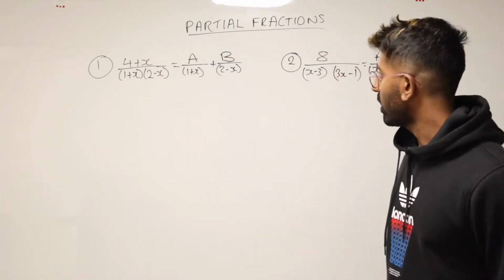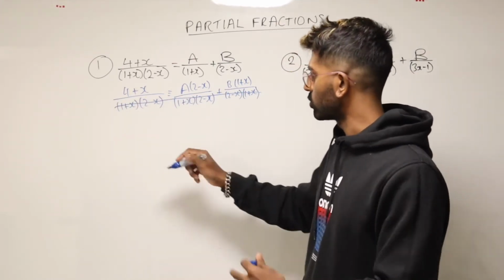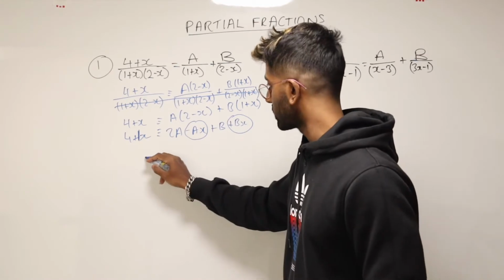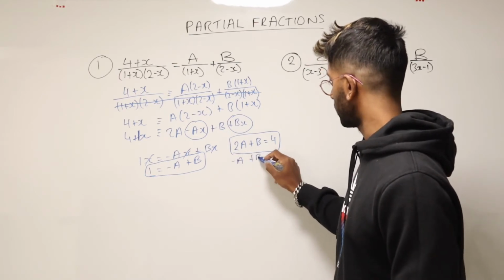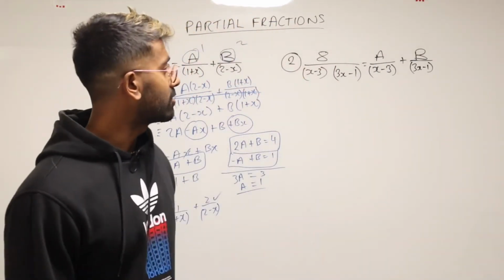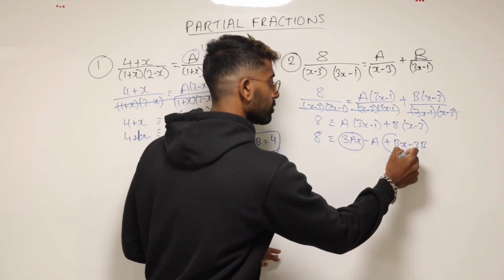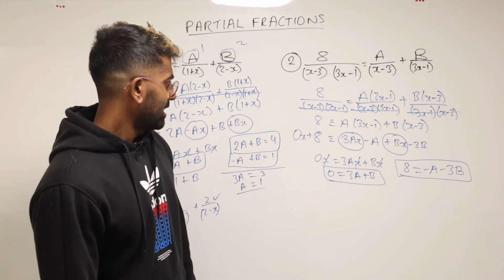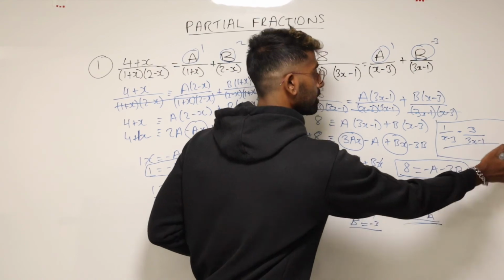A2 PURE MATHS EDEXCEL CHAPTER 1 LESSON 11 - Partial Fractions 2 (Comparing Coefficients)